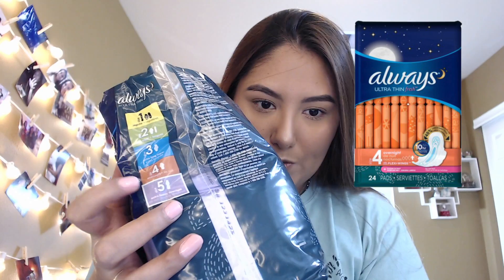How to Survive Your PERIOD: Tips & Tricks about your PERIOD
Hey girls I've been having my period since I was 9 years old so I've gone through everything there is to go through. I've dealt with period stains when I was 10 years old, having to sneak my period items into bathrooms. How to prepare for stains. What the best routine is when you have your period and most importantly how to prepare and feel comfortable on your period. So if you need some tips and what to try during your period this is the video for you.

Items Used:

My major is biology in hope of going to med-school but lets see how that goes lol. I'm going to film very diverse things on my channel from vlogs, storytimes, hauls you name it I'll do it catch me on all of my social media & maybe if I start to get more subscribers I'll put everything public cause right now all my social media is private well cause I'm not that important lol. Anyways I hope you guys stick around and become apart of the family✌🏽